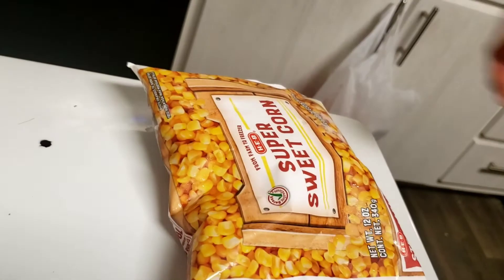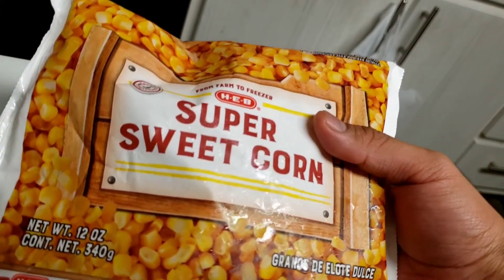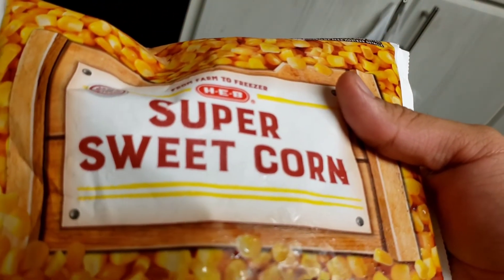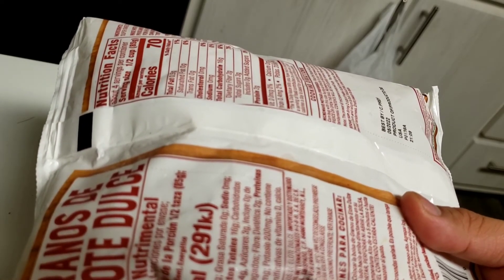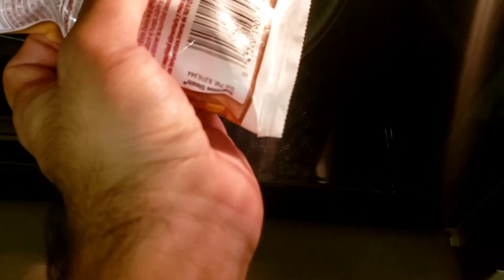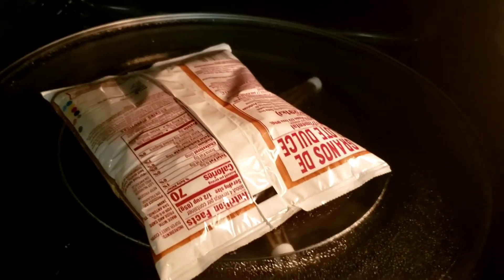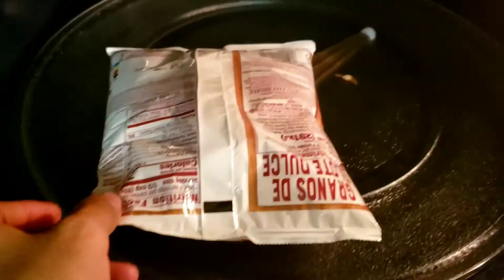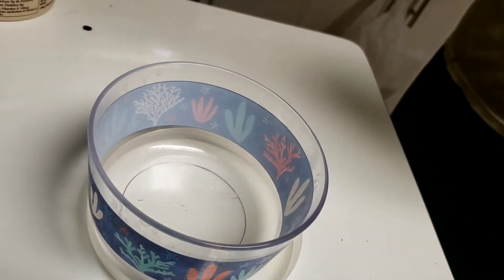Teach It To Me Tuesday #7- How To Steam Corn In The Microwave 🌽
Showing you the easiest way to Steam frozen corn, in the microwave.